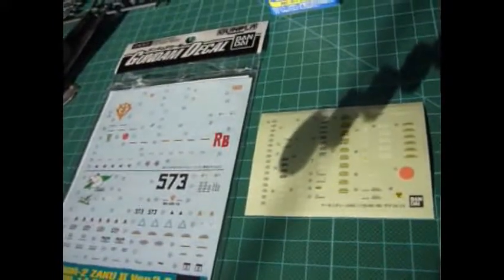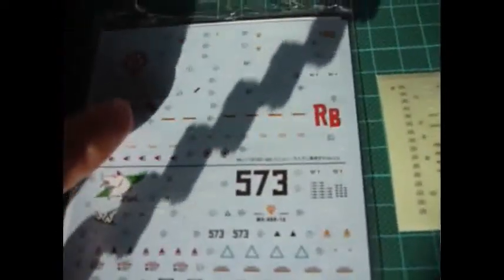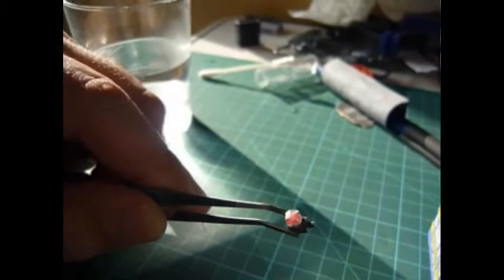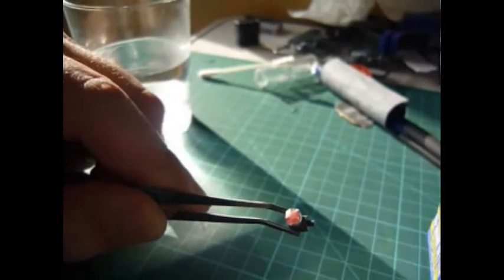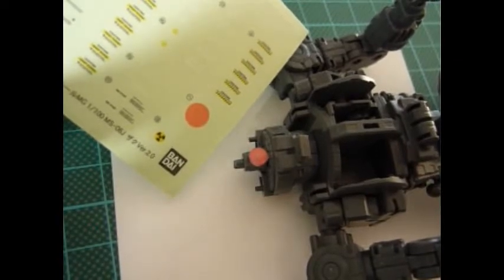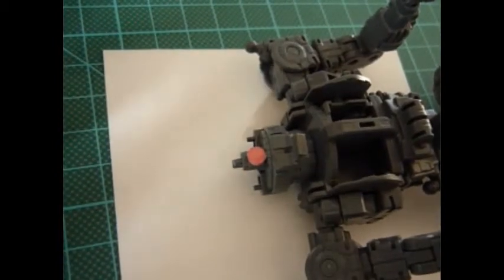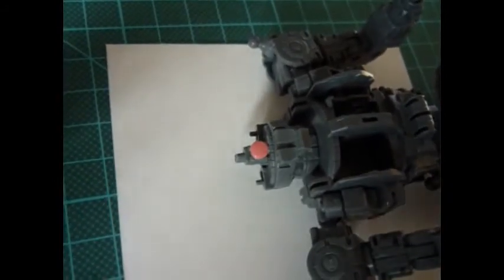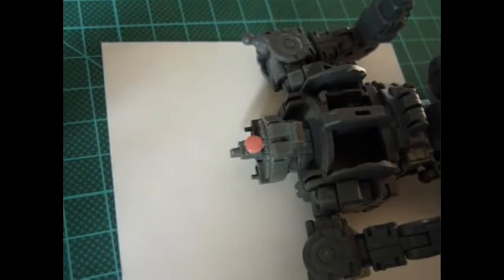Tutorial Applying water slide decals on Gundam MG Zaku MS-06J Zaku II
Basicly applying water decals on a Zaku II mono-eye lens, comparing to normal sticker. Be sure to have a look around in our forums @ thnx!